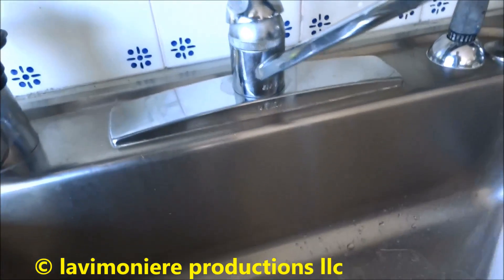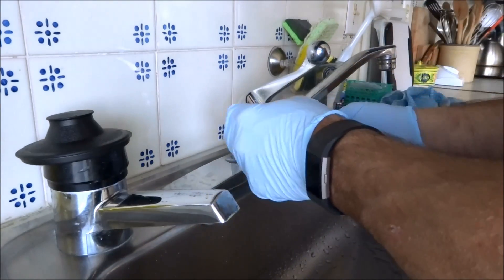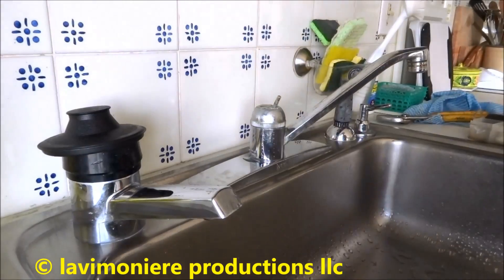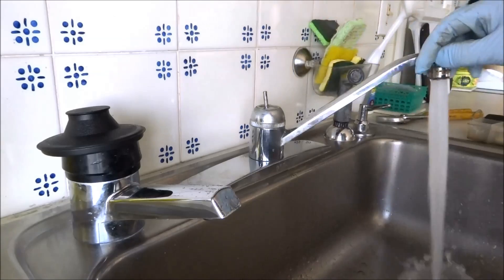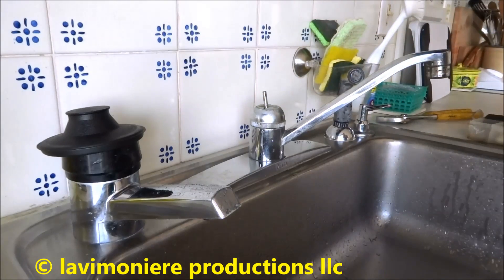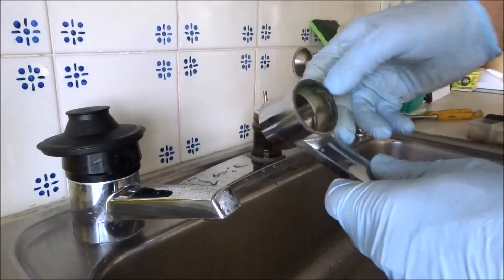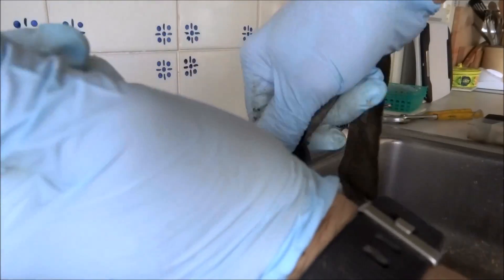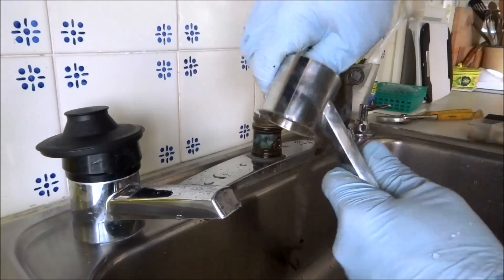delta kitchen faucet repair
LAVIMONIERE PRODUCTIONS,LLC